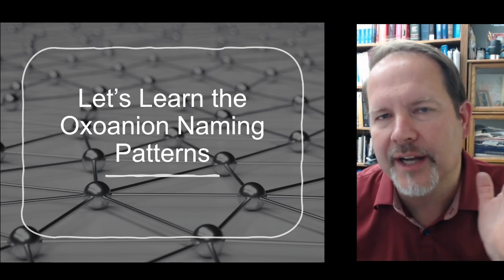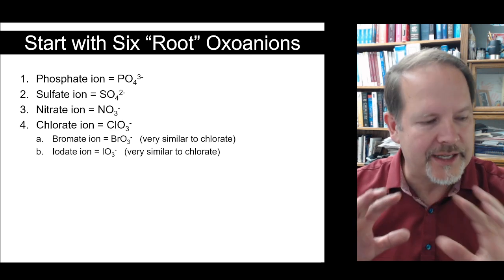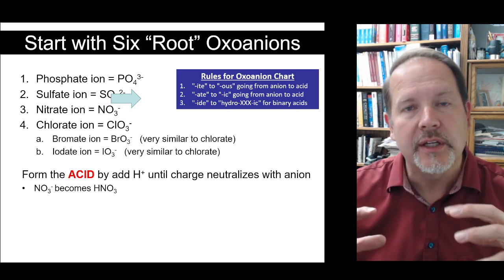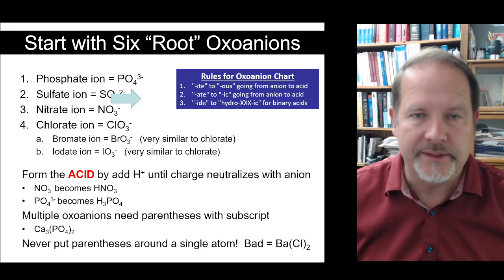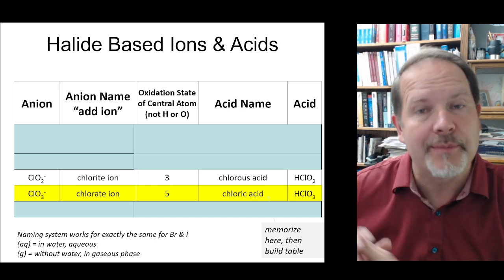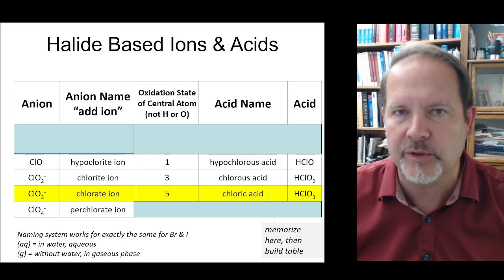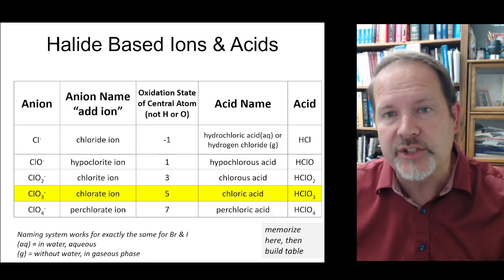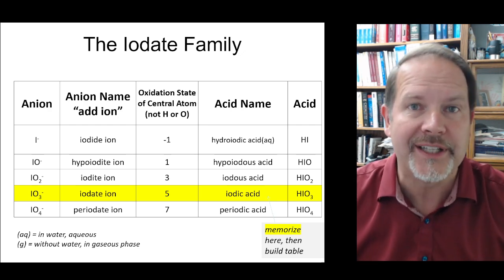Oxoanion and Acids naming for General Chemistry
Short tutorial introduction to naming oxoanions.  General Chemistry.